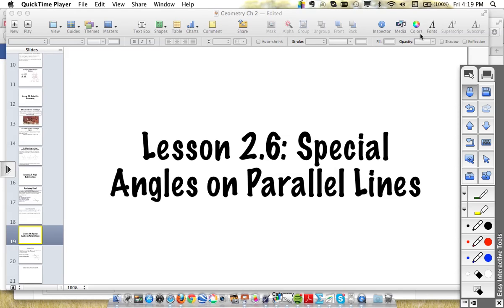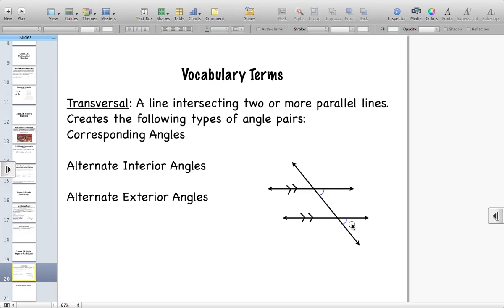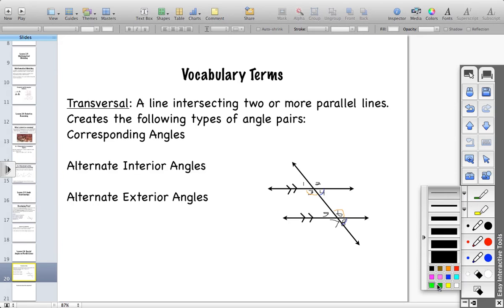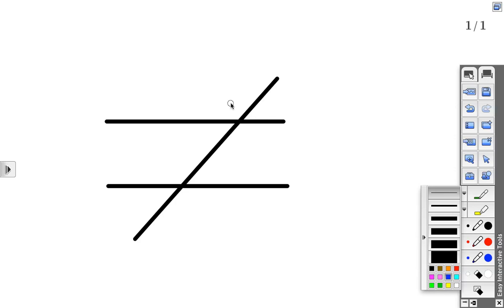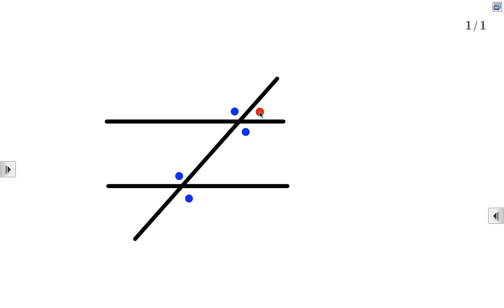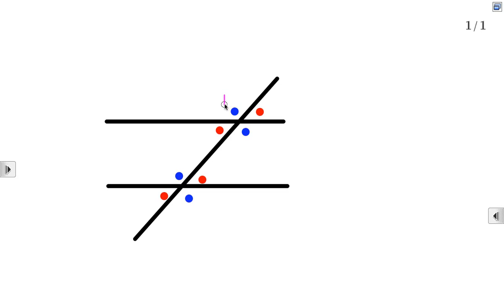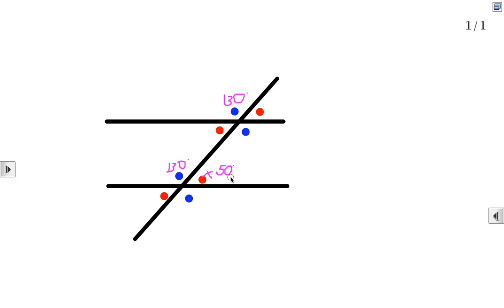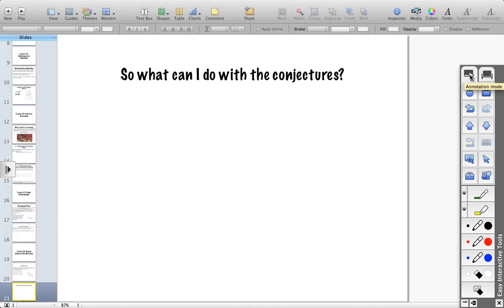Special Angles on Parallel Lines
Follow up to Lesson 2.6 in Discovering Geometry. What's the take away from the investigations?